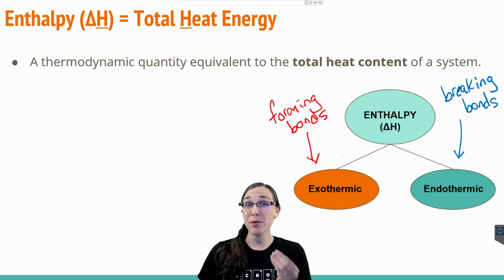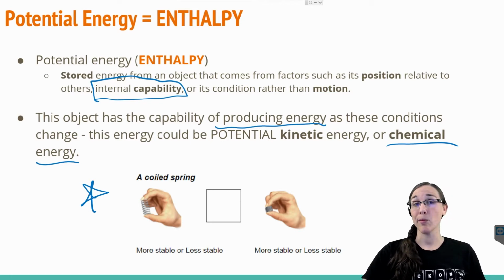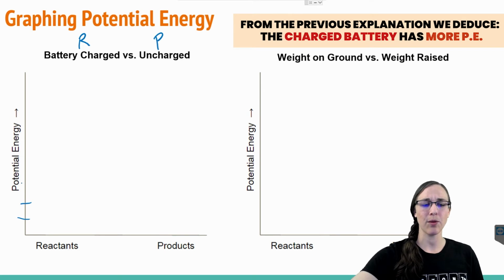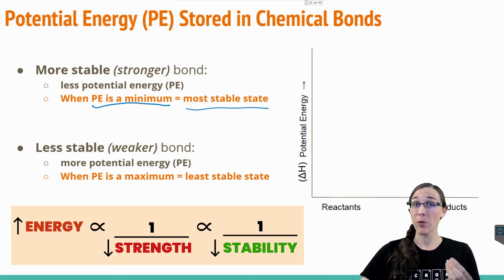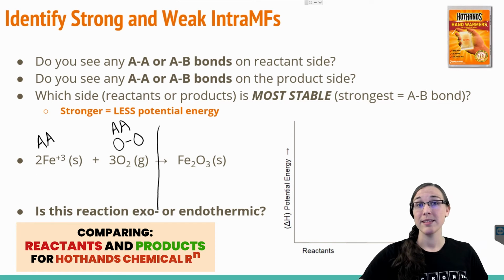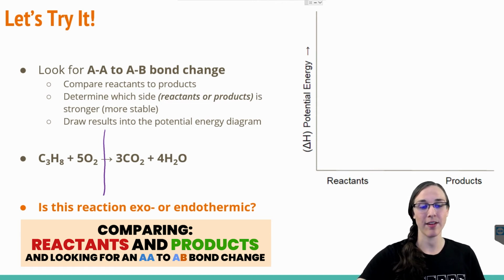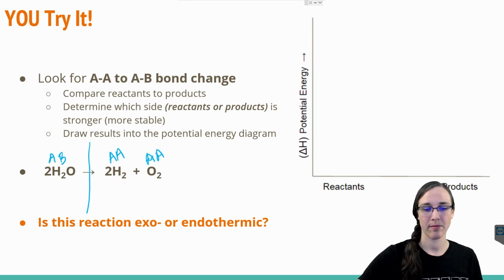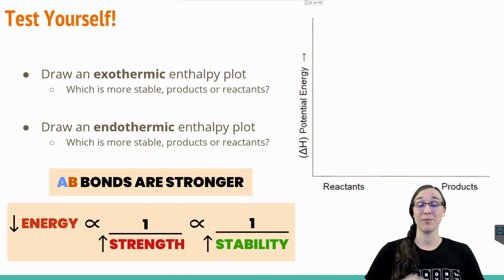Potential Energy Diagrams for Endothermic & Exothermic Reactions (84)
Enthalpy (delta H) is a blanket term used to describe exothermic and endothermic reactions. One concept of confusion about enthalpy is making and/or graphing potential energy diagrams (also known as ΔH or Enthalpy plots). This video will use analogies and tie-ins to physics flashbacks to help explain how enthalpy plots are constructed and to demonstrate how exothermic and endothermic plots differ from each other. For example, exothermic reactions have reactants higher in potential energy than their products and endothermic reactions have reactants lower in potential energy than their product counterparts. As opposed to using Hess’ Law, we can also use AA (weaker bonds = less stable = more potential energy) and AB (stronger bonds = more stable = less potential energy) bonding concepts to determine whether a chemical reaction will be exothermic or endothermic.

0:00 - 0:19 Introduction
0:19 - 3:43 Potential Energy & Enthalpy
3:43 - 4:21 Potential Energy Basics
4:21 - 6:02 Potential Energy Diagram
6:02 - 6:24 Potential Energy & Chemical Bonds
6:24 - 7:02 Potential Energy & Bonds Diagram
7:02 - 8:08 Strong/Weak Bonds & Potential Energy
8:08 - 10:14 Example 1 - Which Side is MOST Stable?
10:14 - 10:46 Endothermic/Exothermic Reactions & Potential Energy
10:46 - 12:36 Problem 2 - Which Side is Stronger? Draw a Diagram
12:36 - 13:26 Problem 3 - Which Side is Stronger? Draw a Diagram
13:26 - 14:23 Summary
14:23 - 15:07 Test Yourself

Potential Energy Diagrams for Endothermic & Exothermic Reactions